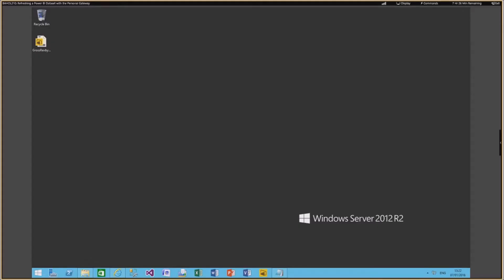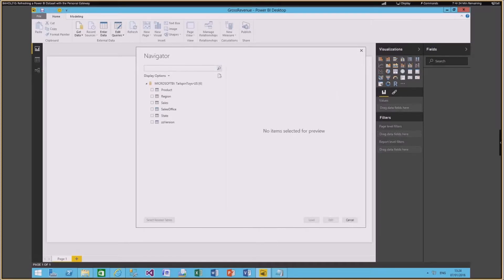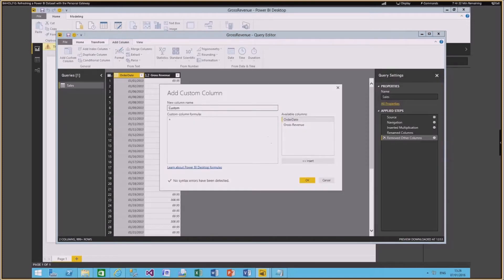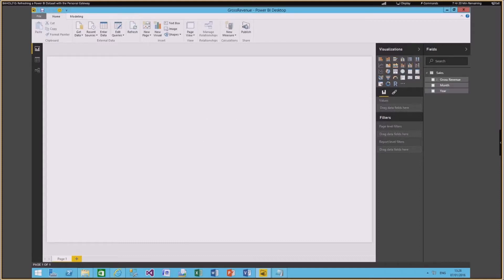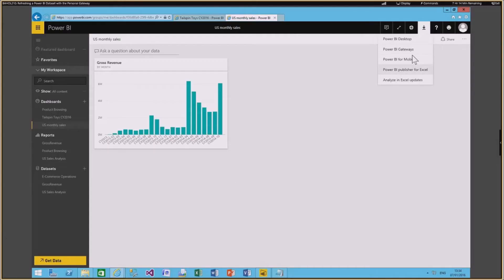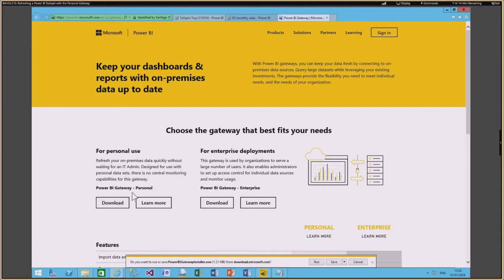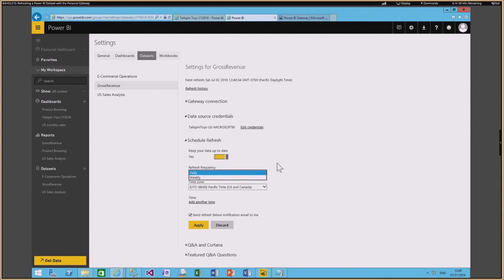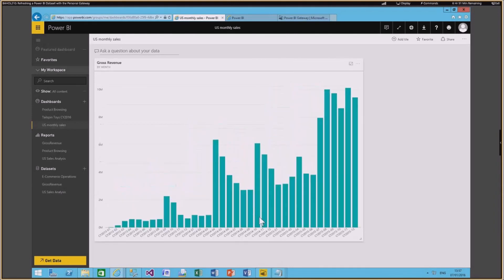Power BI Personal Data Gateway Demo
Demonstrates creating a Power BI report using Power BI desktop against an on premises SQL data source and refreshing the data live using Power BI personal data gateway.